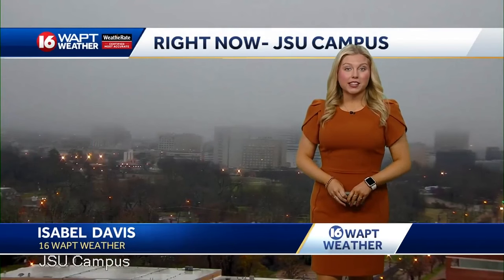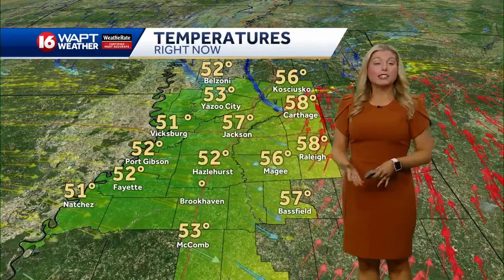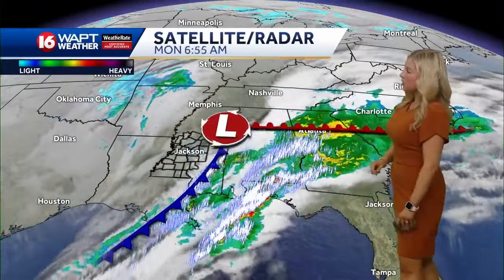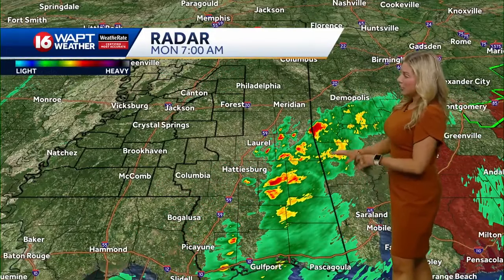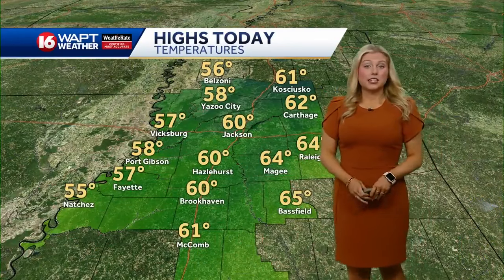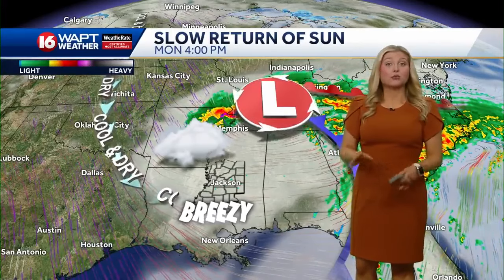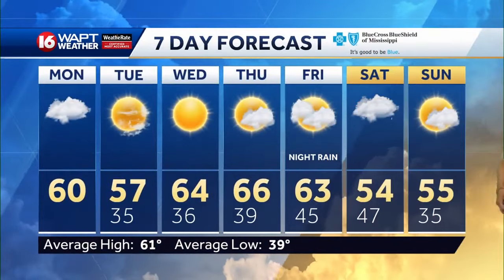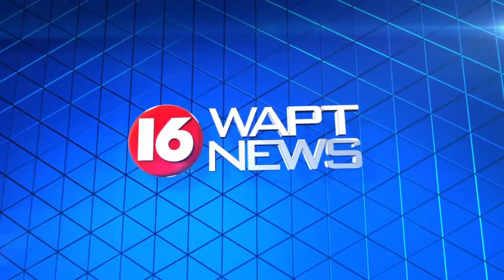Monday Morning Webcast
16 WAPT's Meteorologist Isabel Davis has the latest forecast for Jackson and Central Mississippi.